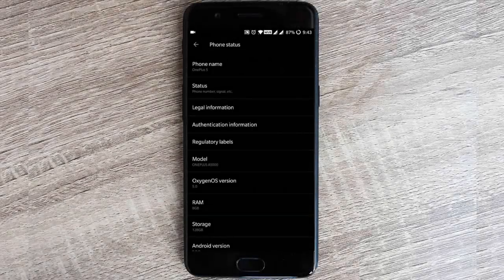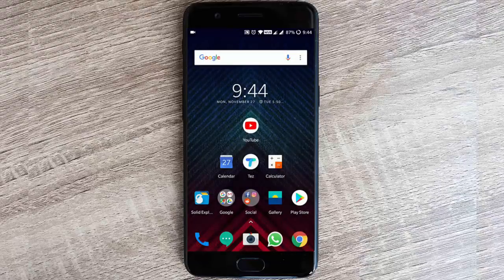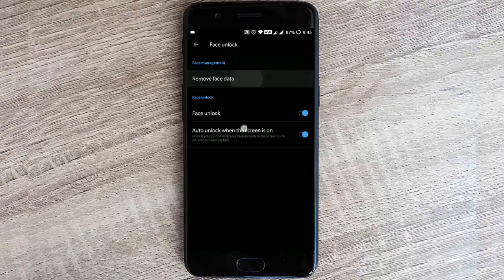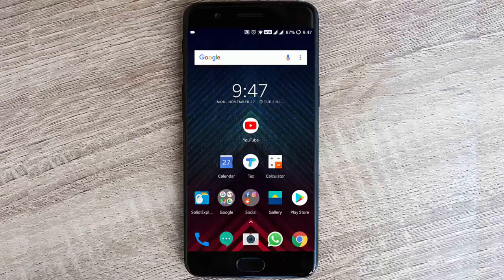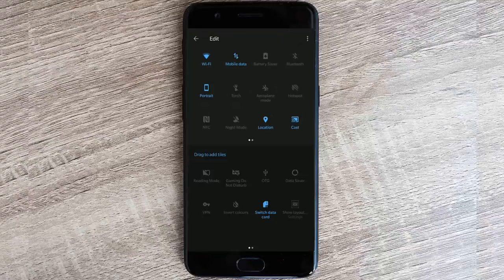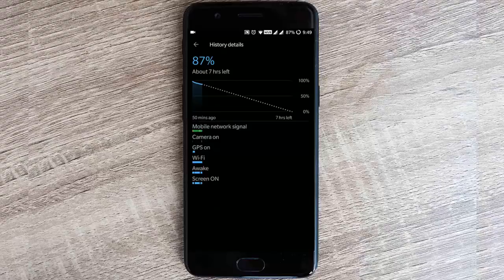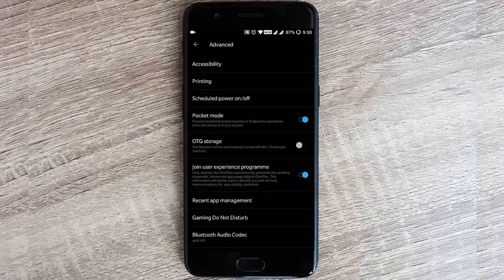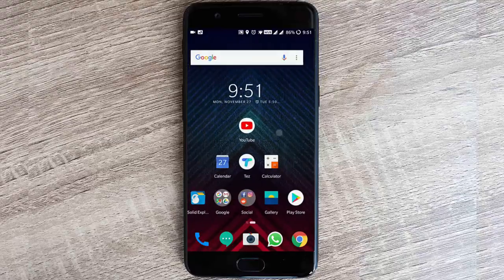OnePlus 5 | OxygenOS 5.0 with Face Unlock | Android Oreo 8.0 | Stable Closed Beta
This video will show you OnePlus 5 - OxygenOS 5.0 Oreo with Face Unlock and High Benchmarks (Closed Beta Leaked).

Changelog :
- Video Recording Now works.
- Face Unlock Feature Added
- New UI Design Gallery
- New Launcher
- PIP Mode works
- Adaptive Mode

Music Credits...